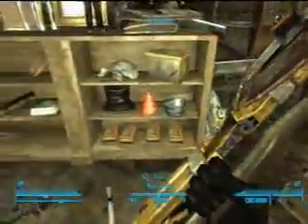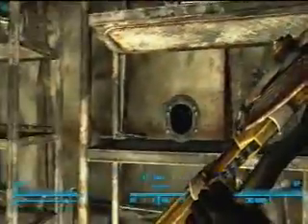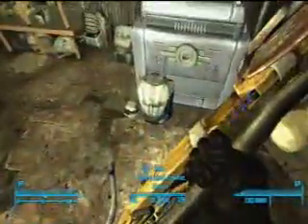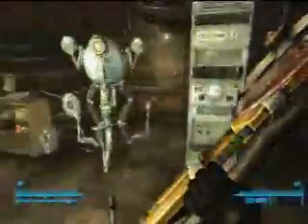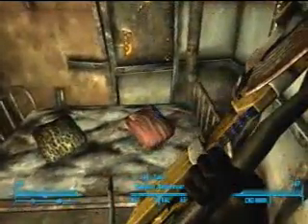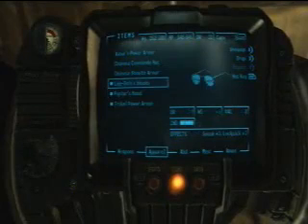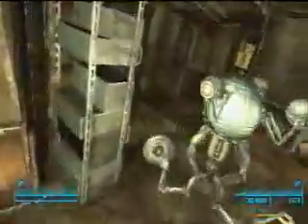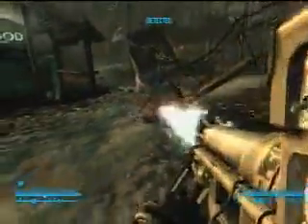Tour of Toms Fallout 3 house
I highlighted this so I never have to do this again -- Recorded Live on Justin.TV